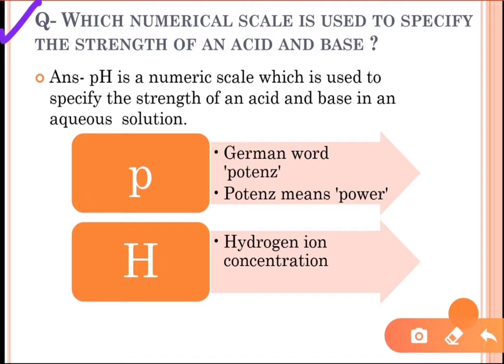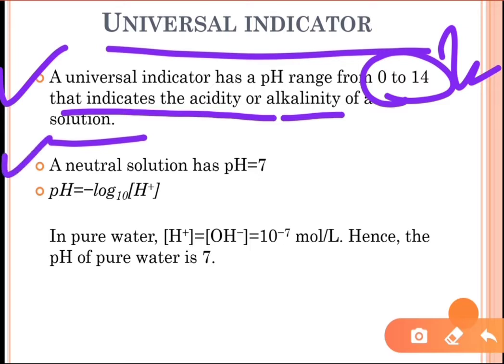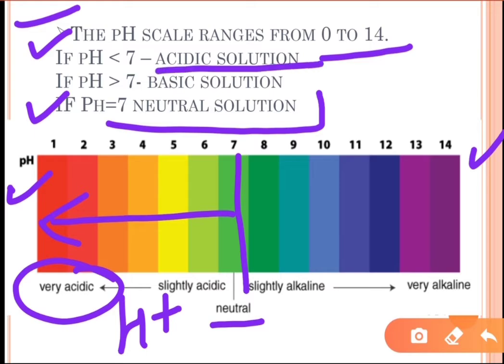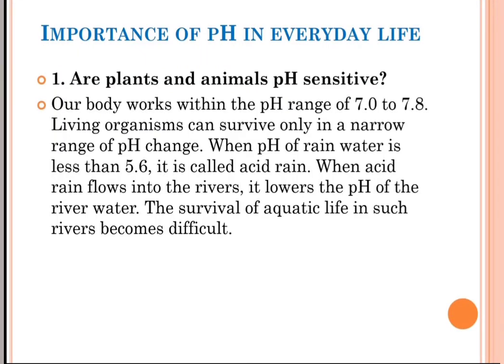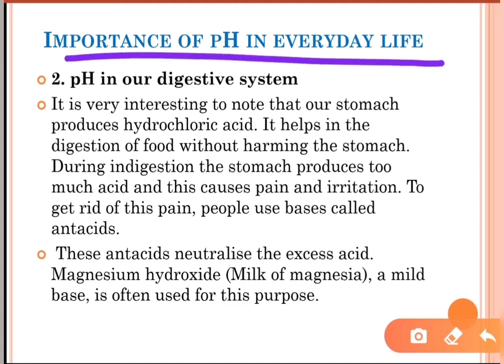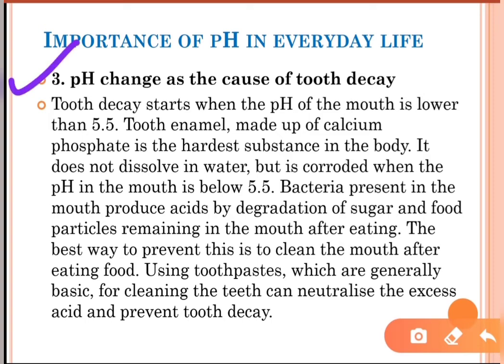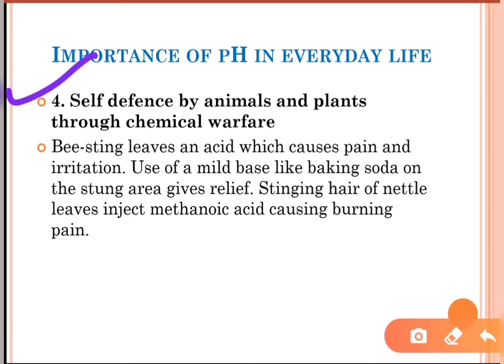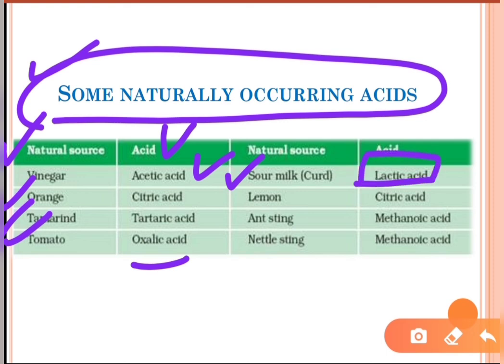ACID-BASE (2.3) by Abhinav Tyagi Sir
If you have any query you can ask in comment box.

--Feel free to spread the word – share the videos with your friends and classmates